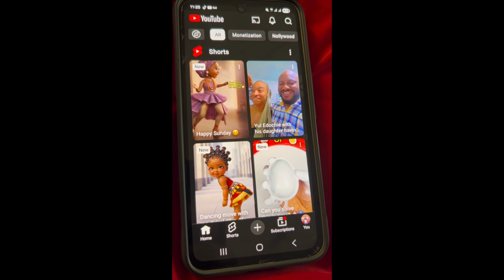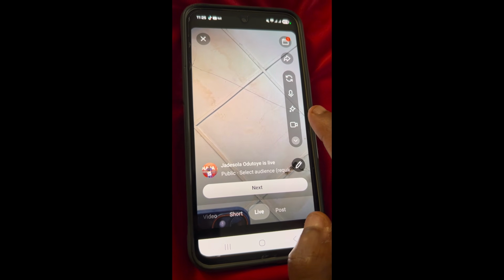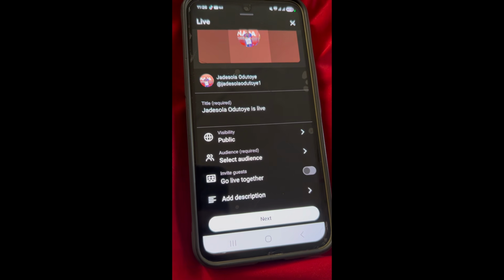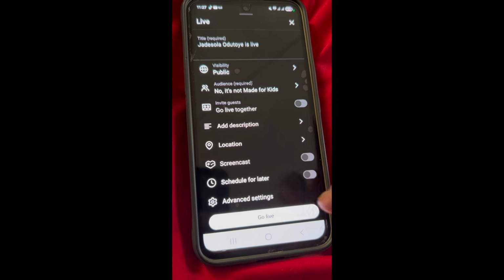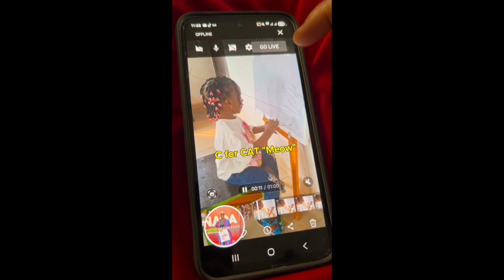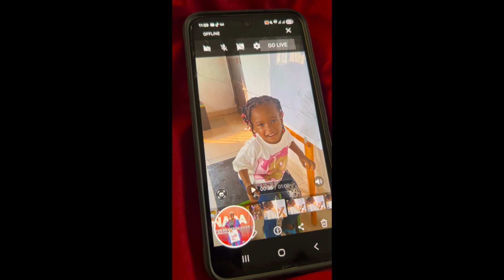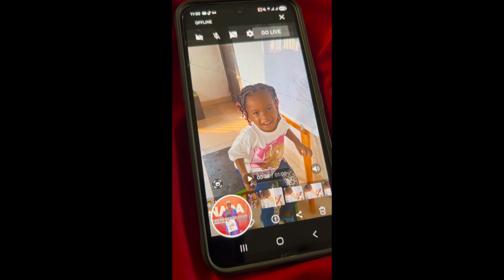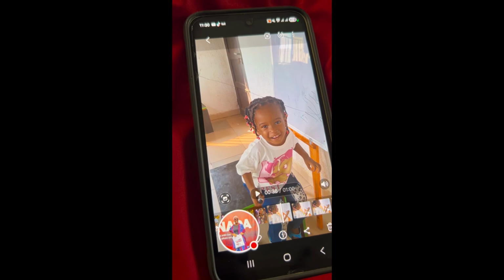Get 4,000 Watch Hours FAST in 2026 🚀 (Proven Method That Actually Works)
Want to hit 4,000 YouTube watch hours super fast? In this video, I show the exact step-by-step strategy I used to grow watch time quickly—even on a small channel. No bots, no fake views, no guesswork.

This method focuses on what the YouTube algorithm REALLY pushes in 2026: audience retention, session time, and smart content stacking. If you’re struggling with monetization or stuck below 4,000 watch hours, this video can change everything.

🔥 What you’ll learn:
- How to structure videos for maximum watch time
- The content type that generates hours faster than Shorts
- How to turn one video into nonstop watch hours
- Mistakes killing your watch time (avoid these!)

📌 Watch till the end—this works if you apply it.